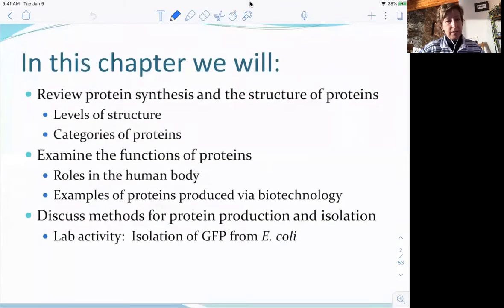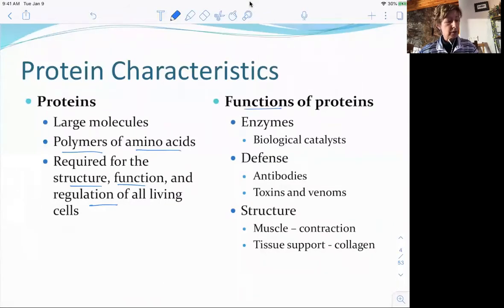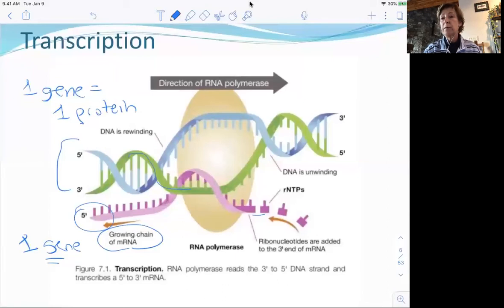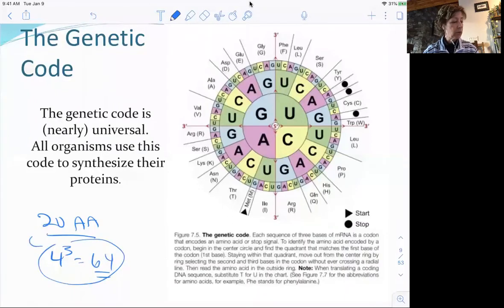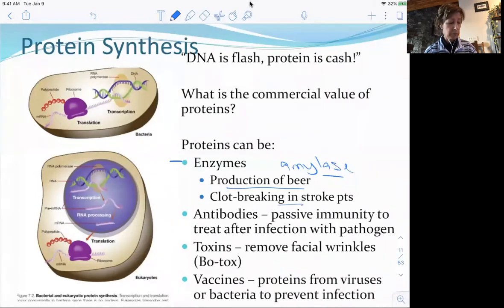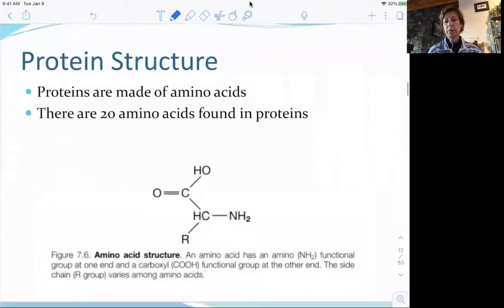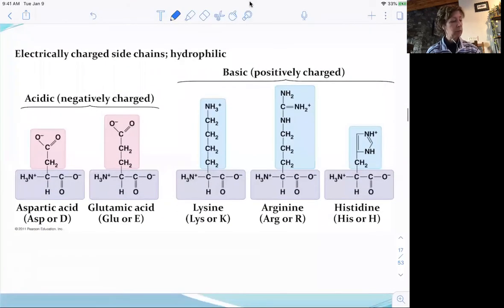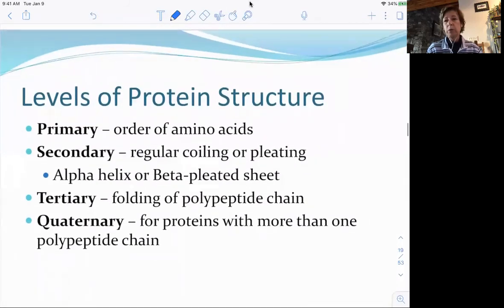BIOB 105 Biotech Ch 7 Part 1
BIOB 105 - Biotechnology - Ch 7 Part 1 - Protein Structure and Function - Review of transcription, translation, and overview of proteins